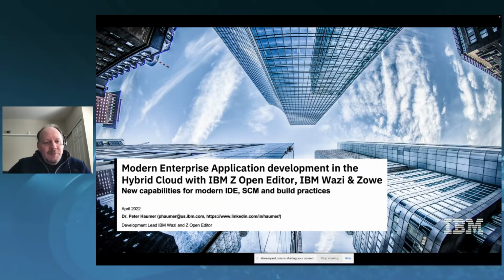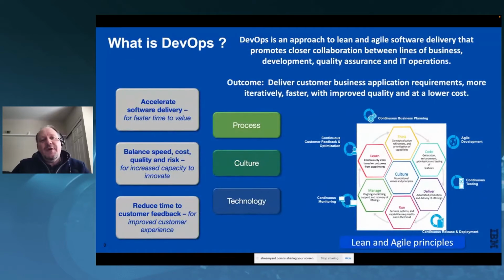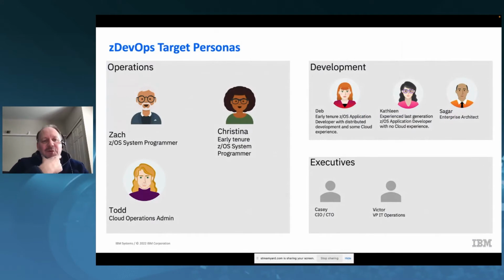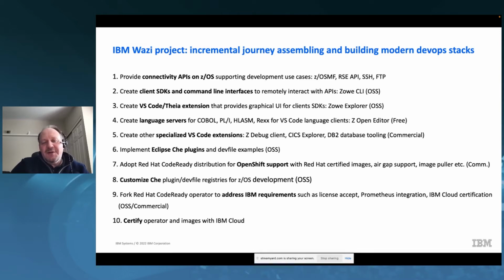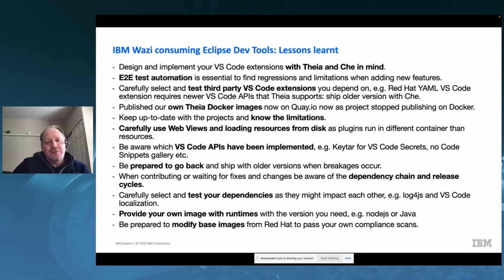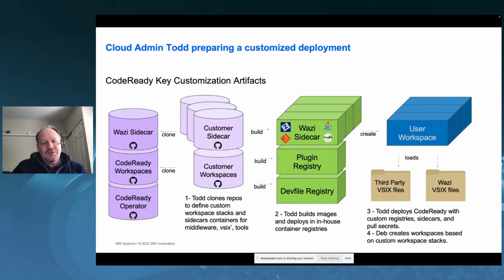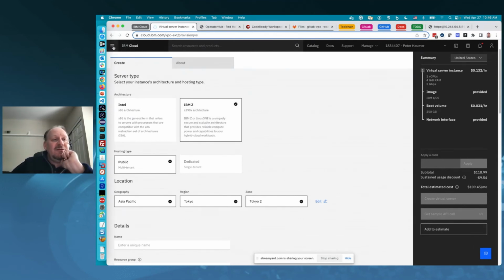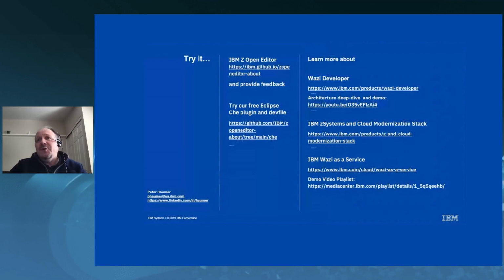Mainframe Development in the Cloud - Peter Haumer - Cloud IDE Days 2022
Peter Haumer speaks at Cloud IDE Days 2022

Mainframes run the world. 85% of business transactions are processed on a mainframe and many people often do not realize that every time they use a credit card, submit an insurance claim, or book a flight they indirectly interact with an IBM z mainframe. Many distributed developers often do not realize that z can be part of today’s Cloud-native offerings and development infrastructure. A z/OS system can be just another (although massively powerful) node in your network, participating in modern continuous DevOps tool chains and workflows. Developers can use all the same modern development tools (including VS Code or Eclipse Che) to write, build, test, and deliver their enterprise applications. As open source plays a key role in all of software development so does it for z/OS development. In this presentation we will walk you through end-to-end developer workflows performed entirely in the Cloud for maintaining a COBOL application utilizing Eclipse and other open-source tools, as well as IBM capabilities layered on top of open source. From provisioning and configuring a z/OS development and test system in the Cloud with Ansible and Zowe, cloning your code via Git into a zero-install, fully customizable Eclipse Che-based development environment, supporting developers with language servers, debug clients, and user build tools, to running a builds/tests/deploy pipeline with an open-source SCM runner on z/OS. We will also show you how vendors such as IBM and Red Hat add value to Eclipse Cloud DevTools and other projects through our Kubernetes certification program that applies stringent sets of over 300 quality criteria against all images we ship with our solution packages that result into fixes and code donations back to these projects, helping to improve them over time to reach many of the same criteria.